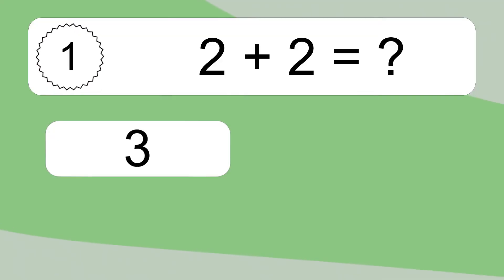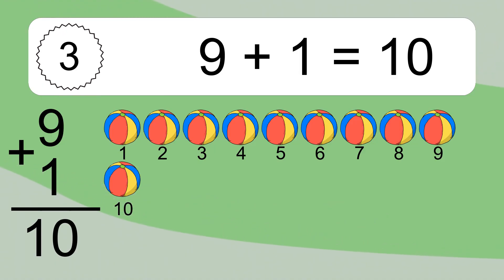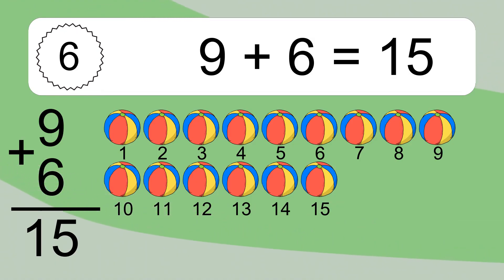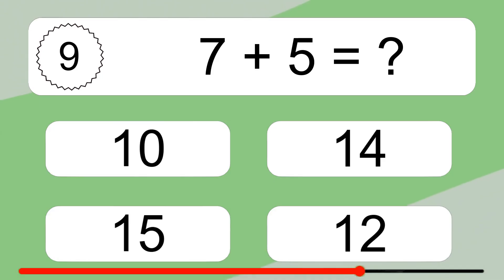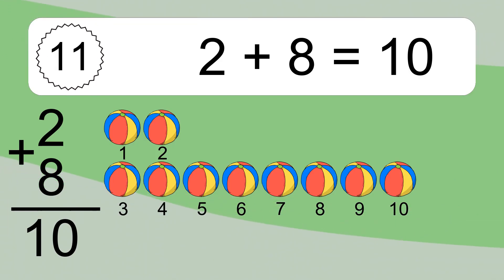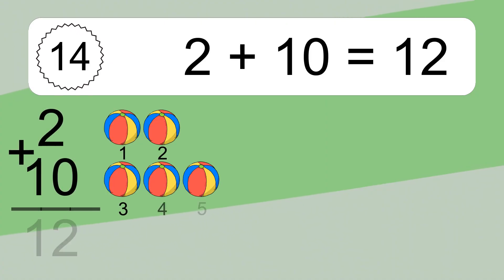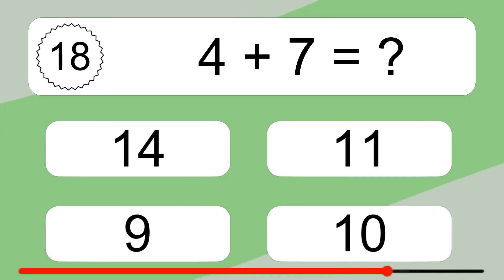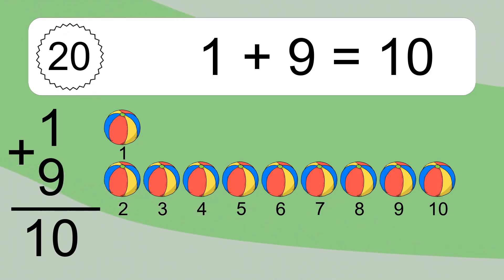20 Addition Quiz Exercises for Kids